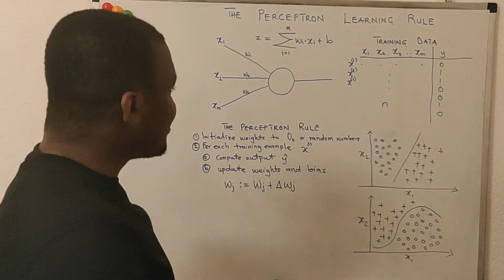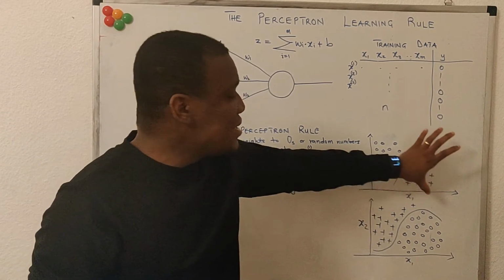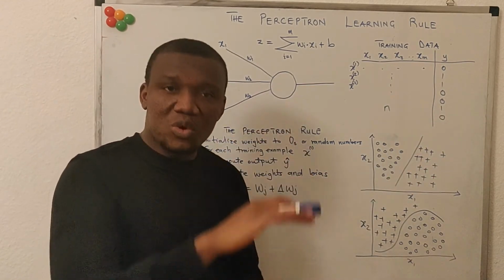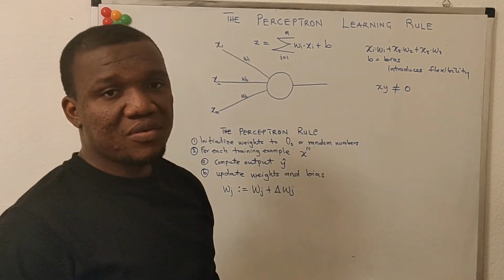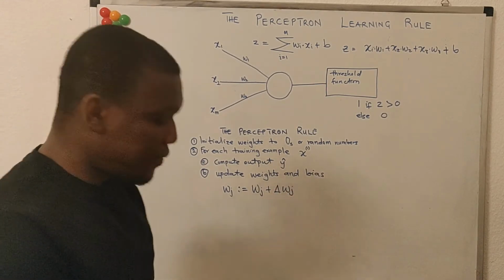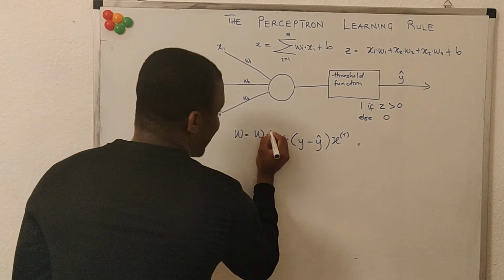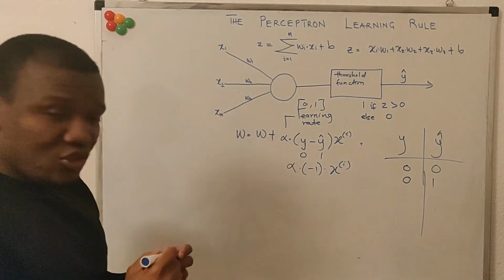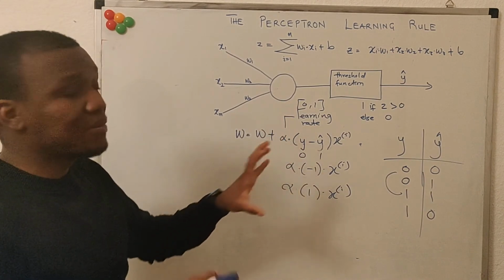05 01 The Perceptron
The Perceptron is a central building blocks of all neural network architectures. In this video, I explain the theory behind the perceptron learning rule. The next video in this playlist with demonstrate how to implement a Perceptron in Python using Numpy. Enjoy!!!